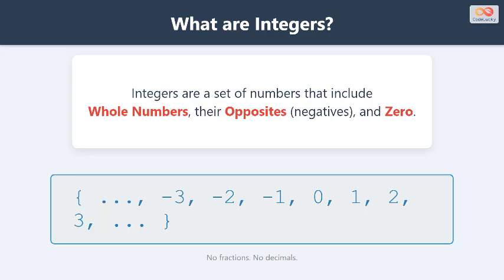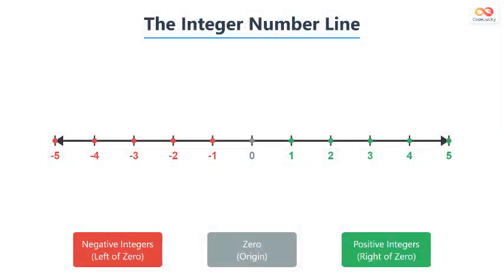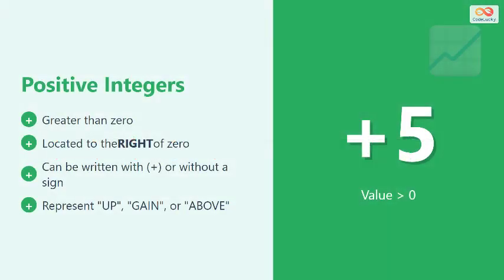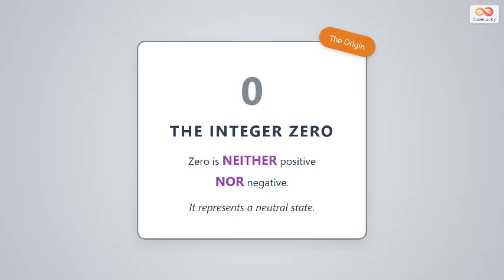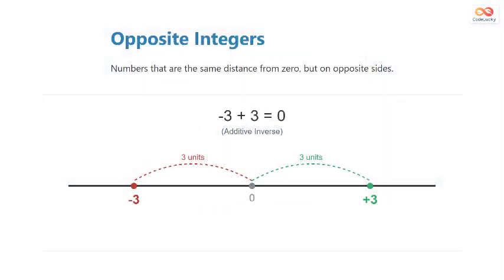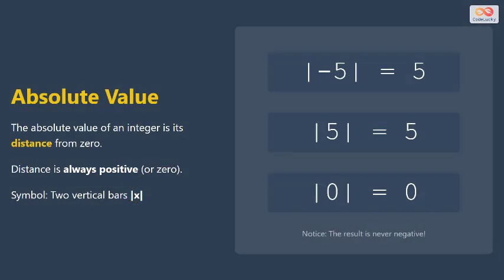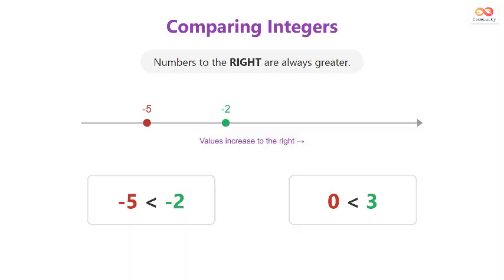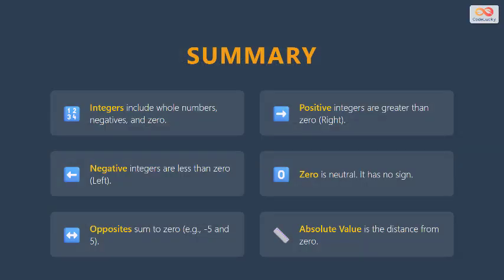Integers Explained: Positive, Negative, and Zero | Algebra Basics for Beginners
Learn the basics of Integers in this beginner-friendly math lesson! 🔢 We break down the complete set of whole numbers, including positive integers, negative integers, and zero.

Understanding integers is crucial for Algebra and real-life math application. Whether you are a student or just brushing up on your skills, this video covers everything you need to know about the number line, opposites, and absolute value.

In this lesson, we cover:
✅ What are Integers? (Definition and Set Notation)
✅ The Number Line: Visualizing Positive and Negative numbers
✅ Real-world examples like Temperature 🌡️ and Money 💰
✅ The concept of Zero as a neutral number
✅ Opposites (Additive Inverses) and Absolute Value
✅ How to compare integers correctly

Perfect for middle school math students, homeschooling, and anyone starting their journey into Algebra.

Chapters:
00:00 - Introduction
00:18 - What are Integers?
00:41 - The Number Line
01:02 - Positive Integers
01:23 - Negative Integers
01:43 - Zero
02:00 - Opposite Integers
02:21 - Absolute Value
02:44 - Real World Examples
03:04 - Comparing Integers
03:24 - Summary
03:48 - Outro